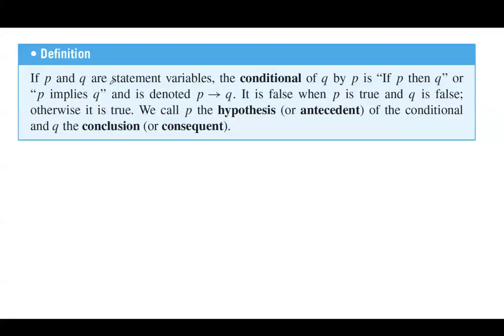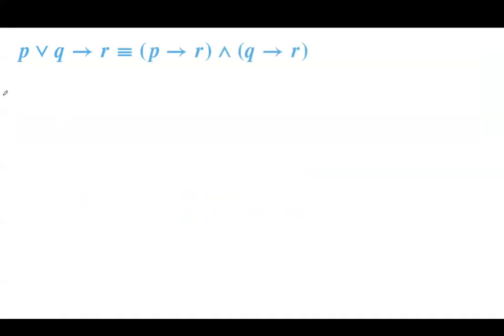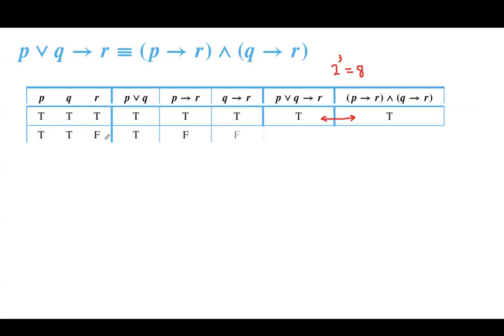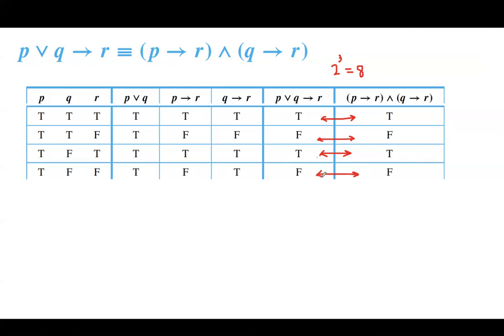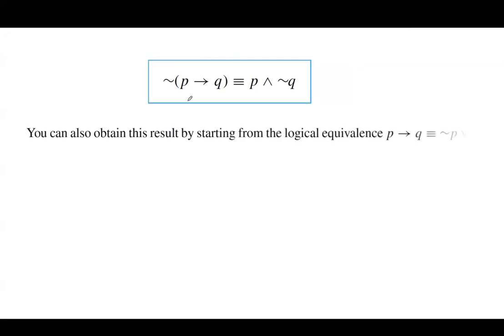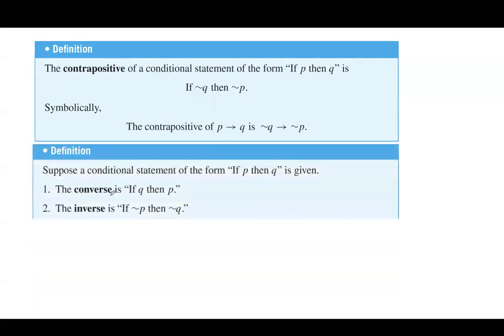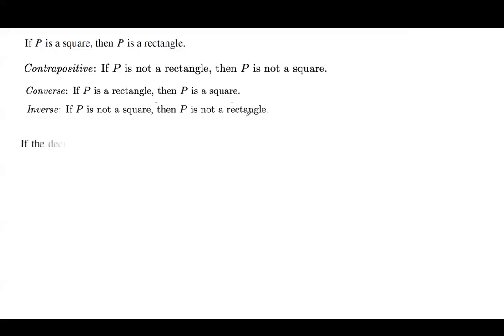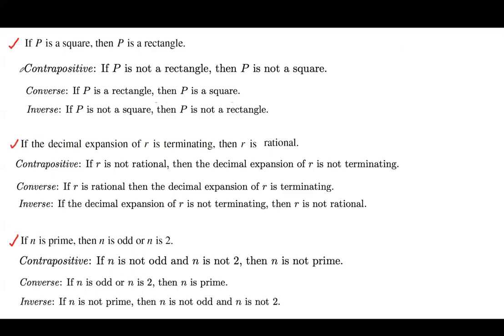Implication, Contrapositive, Converse, Inverse With Examples